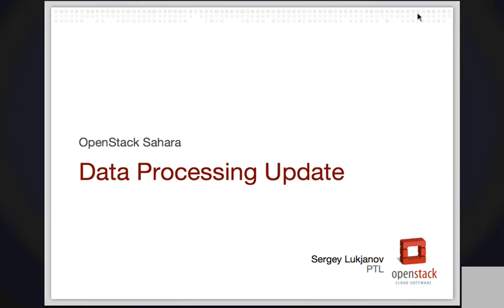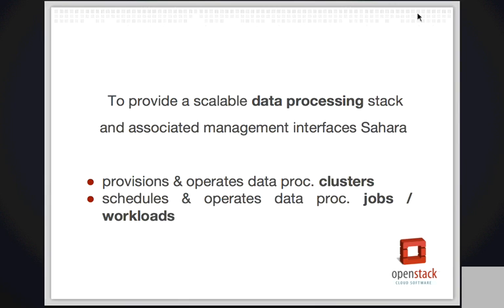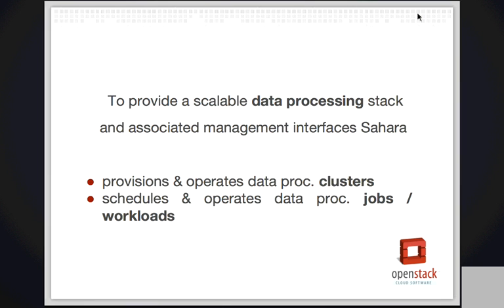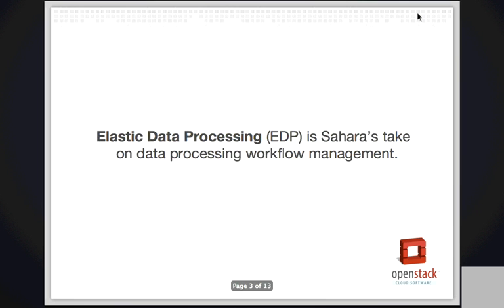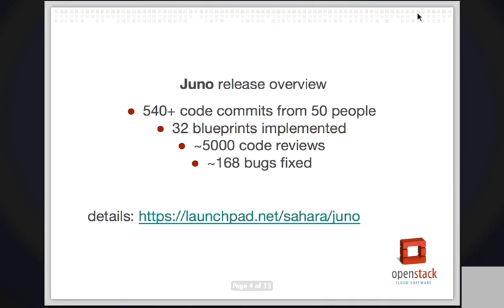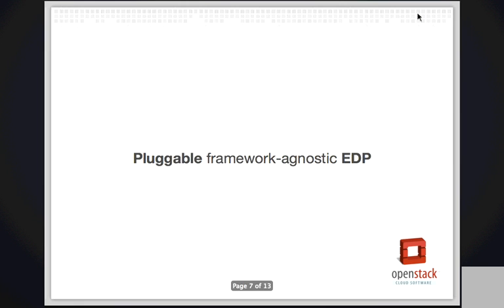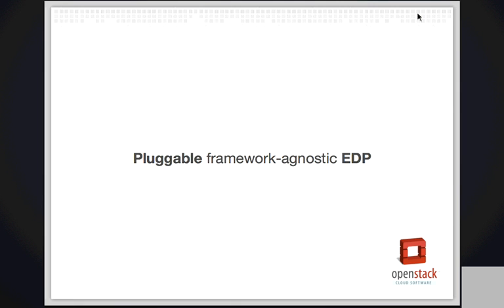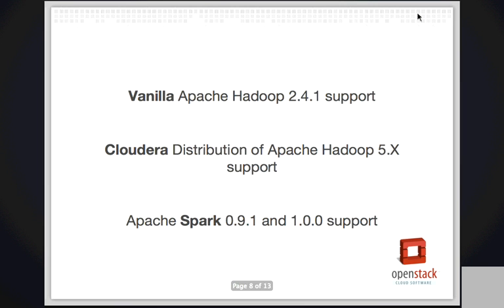PTL Kilo Overview: Sahara